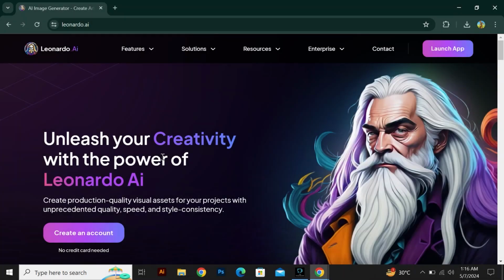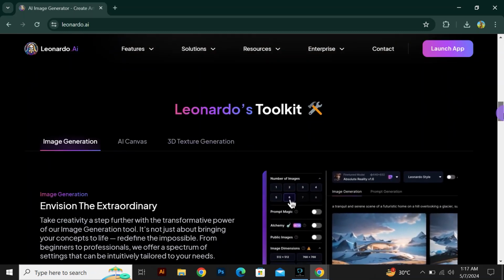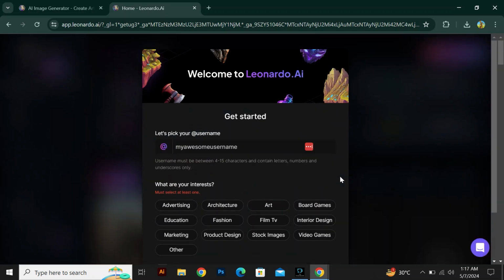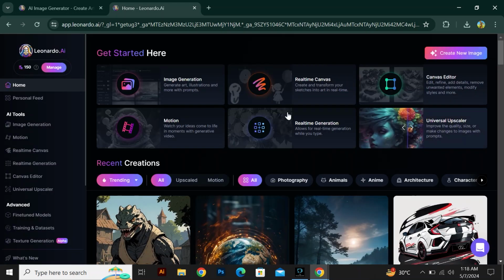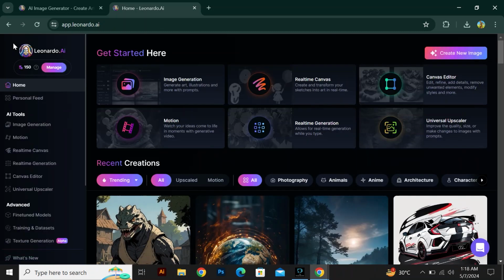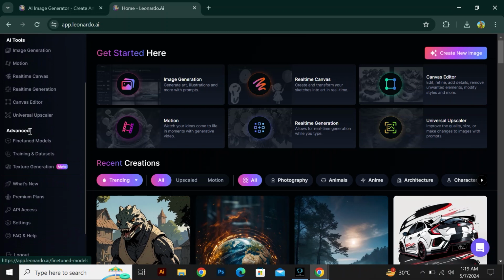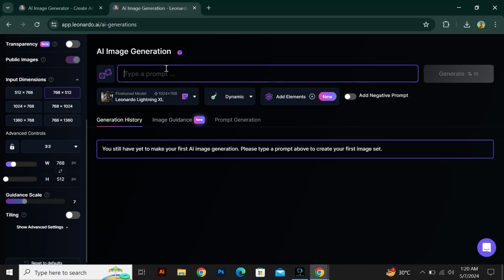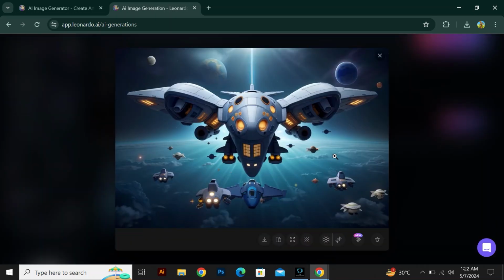How to Use Leonardo AI (2024)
Learn How to Use Leonardo AI! Watch this video until the end to learn How to Use Leonardo AI.

Were you able to figure out How to Use Leonardo AI? Use Leonardo AI today!

What do you think of How to Use Leonardo AI (2024)?

00:00 Intro
00:05 How to Use Leonardo AI